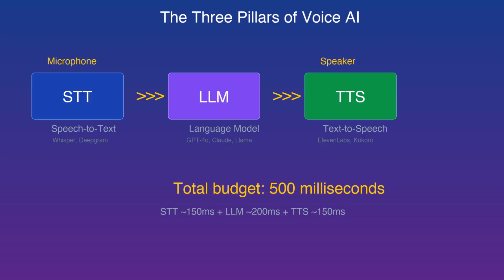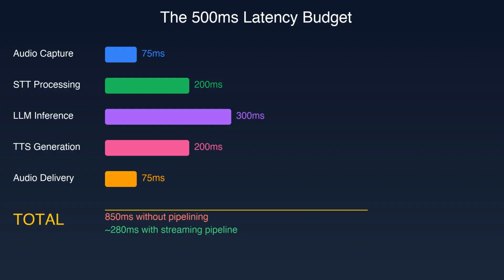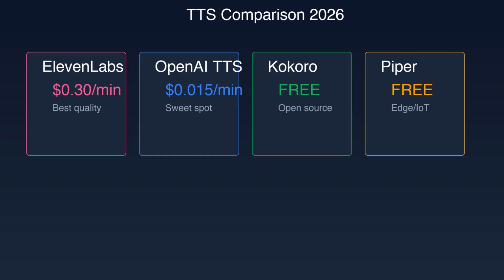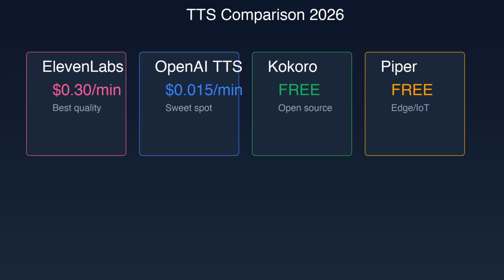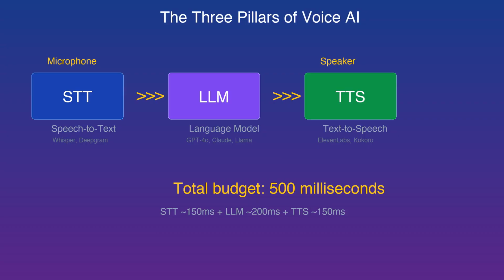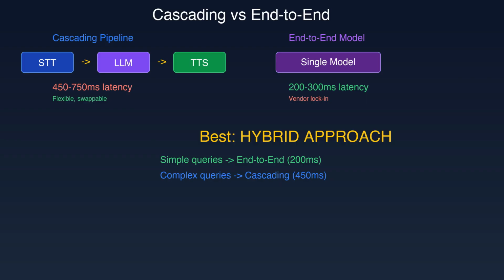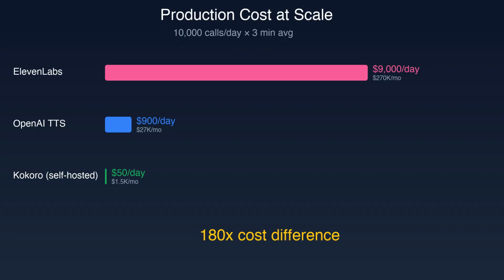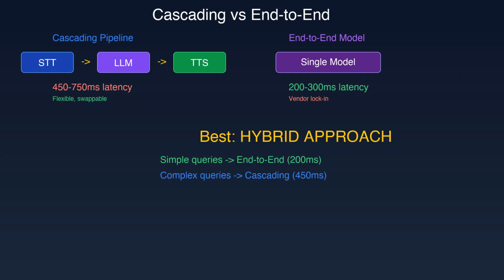What Is Voice AI? The Complete Guide to Building Voice Agents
Level: beginner